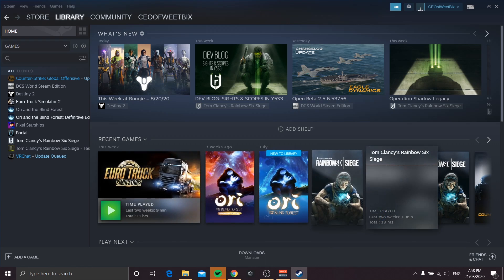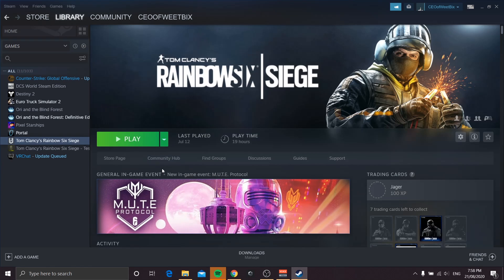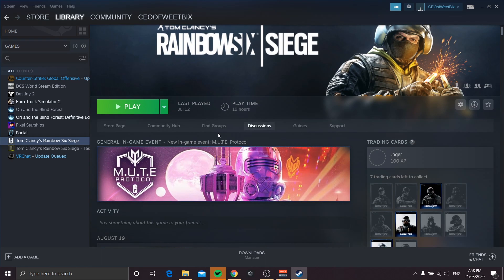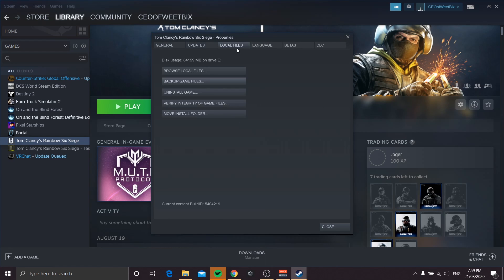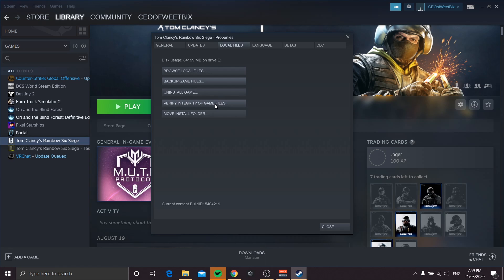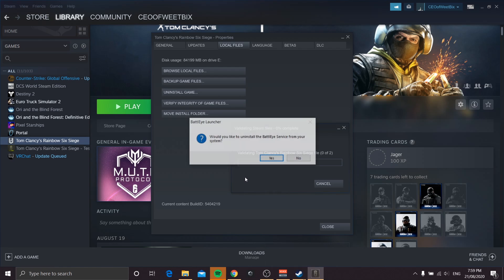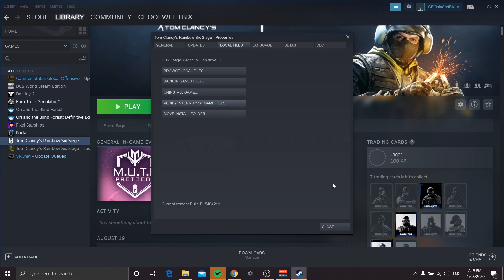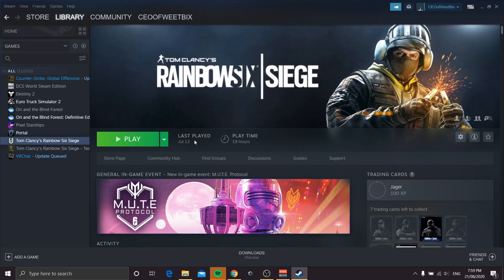Rainbow 6 Siege Crash Fix (2024)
Rainbow 6 Siege Crash Fix (2020 August)

Tech Fortress is a YouTube channel designed to help people with their problems ad questions to do with their mobile devices. As well as having tutorials on helping people utilise there mobile device to create videos, run a YouTube channel and many more.

Adobe Photoshop